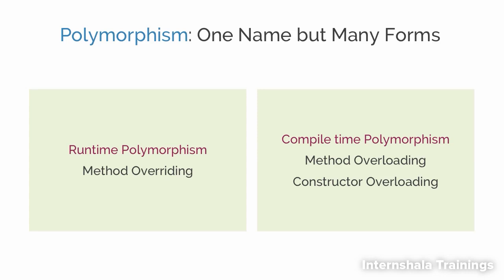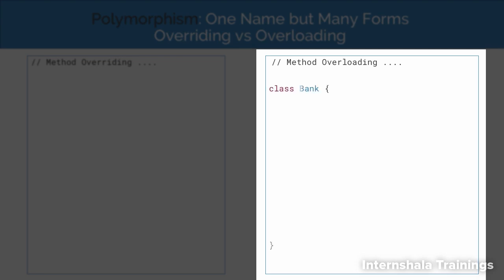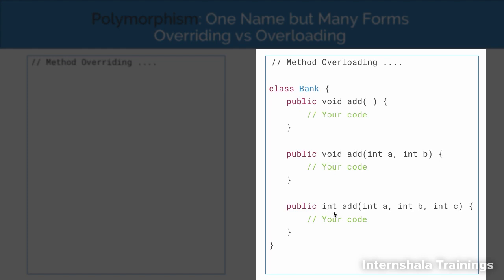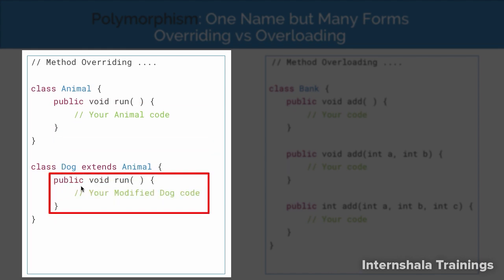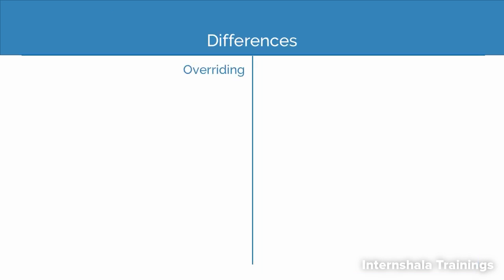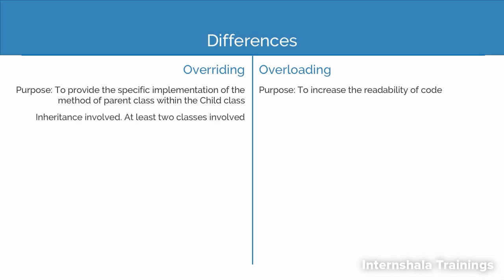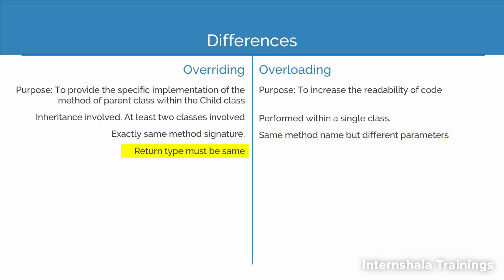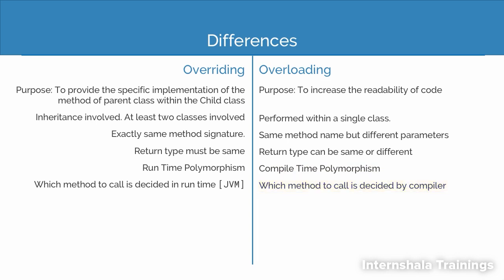Understanding Method Overriding vs Method Overloading in Java - Comprehensive Guide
🚀 Welcome to our comprehensive guide on method overriding vs method overloading in Java! 💻🌐 Method overriding and method overloading are two essential concepts in object-oriented programming that allow developers to create flexible and maintainable code. In this tutorial, we'll explore the differences between method overriding and method overloading in Java, their syntax, usage, and practical examples. Whether you're new to programming or looking to deepen your understanding, mastering these concepts is essential for building robust Java applications.

🔍 What You'll Learn:
1️⃣ Introduction to Method Overriding and Method Overloading in Java
2️⃣ Understanding the differences between method overriding and method overloading
3️⃣ Syntax and implementation of method overriding and method overloading
4️⃣ Real-world examples illustrating the use of each concept
5️⃣ Best practices and considerations for choosing between method overriding and method overloading

🎓 About the Instructor:
Akash Kushwaha, an experienced Java developer with 2 years of expertise, will be your guide. He is passionate about simplifying complex concepts and making Java programming accessible for learners of all levels.

🚀 Ready to explore method overriding vs method overloading in Java? 💡💻